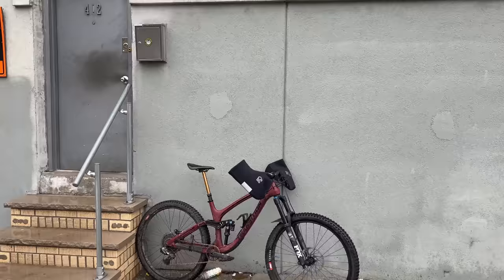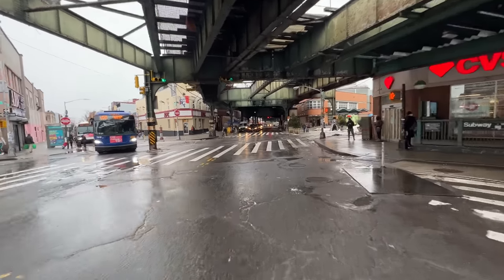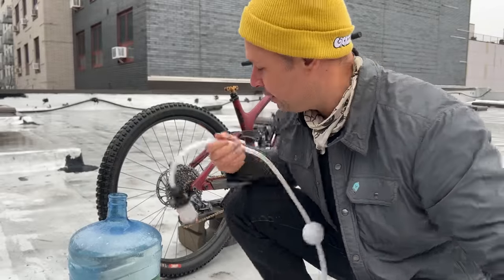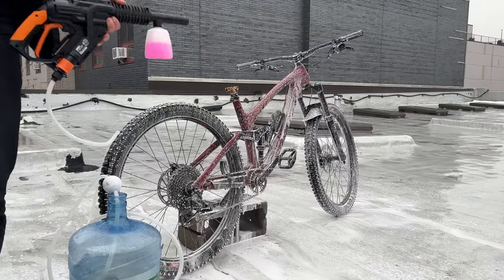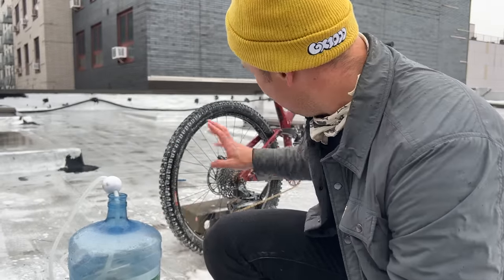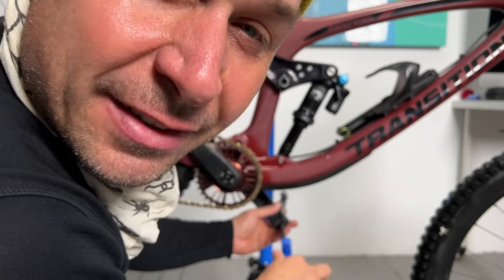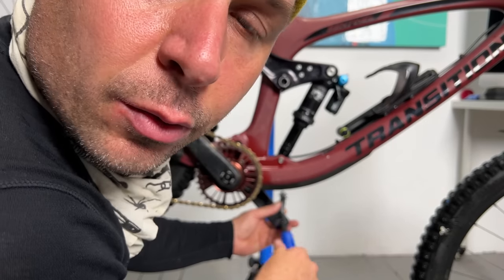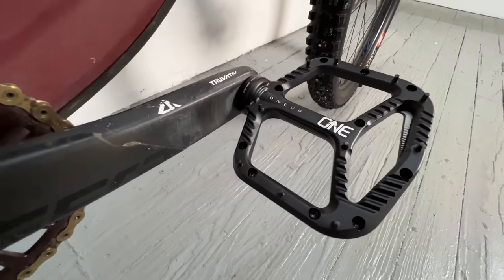Get Up to Get Down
An update on the All City Super Professional, a bike wash upgrade, and a few new bits for my mountain bike.

0:00 Arcane Moto
1:56 Worx Pressure Washer
4:34 Soap on my nose
6:55 One Up Pedals
One Up Pedals

Some of the links in my video descriptions are affiliate links, which means at no extra cost to you, I will make a small commission if you click them and make a qualifying purchase.